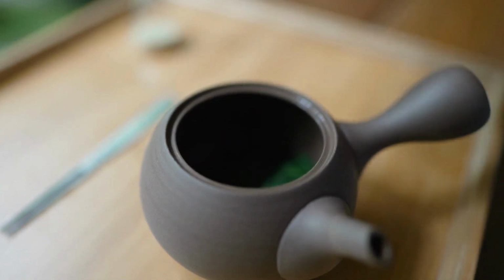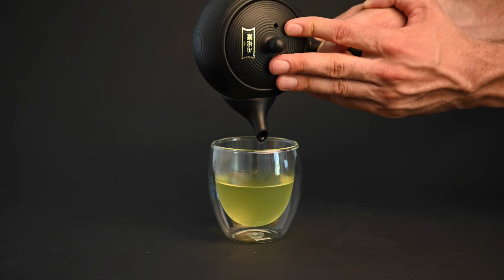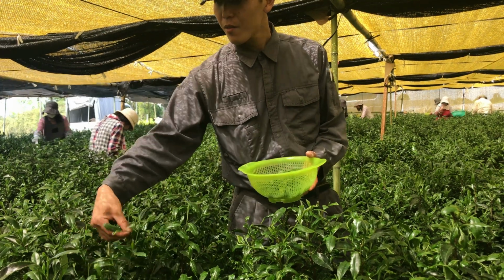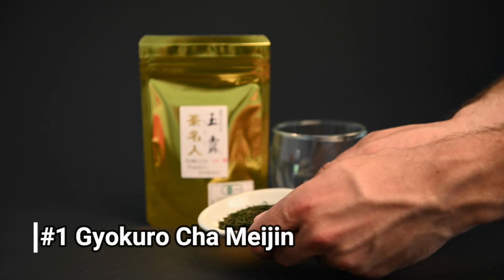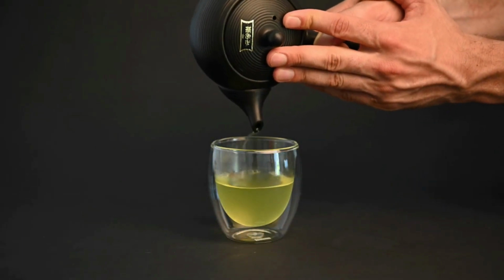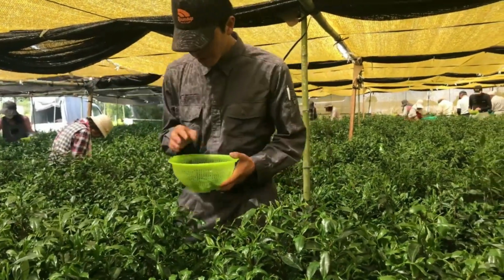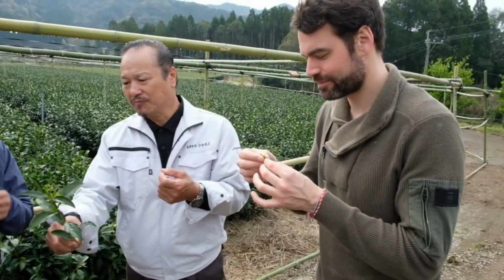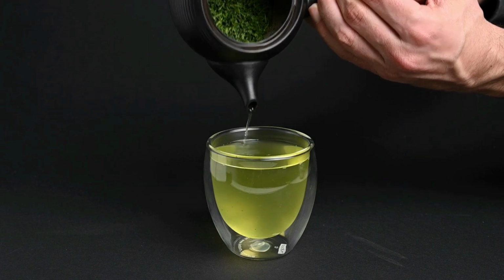Best Gyokuro of 2025? Find the 5 Best Gyokuro Teas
Read our blog article "Finding the Best Gyokuro Tea, Brand, Region and Cultivar"